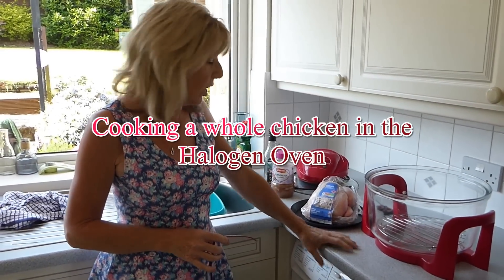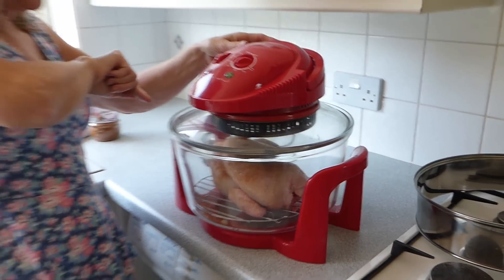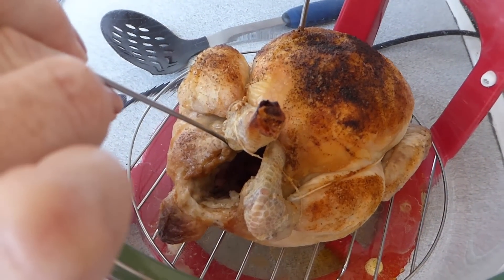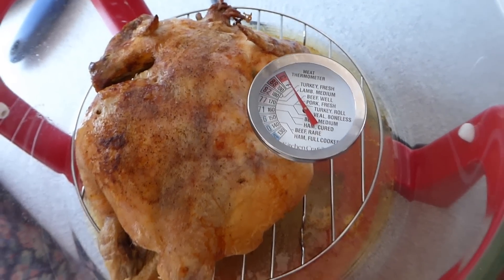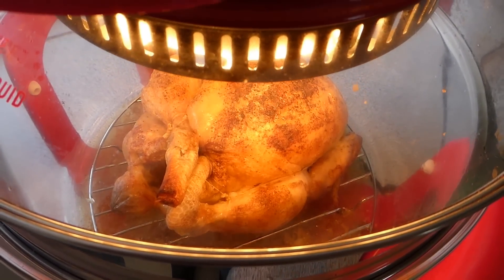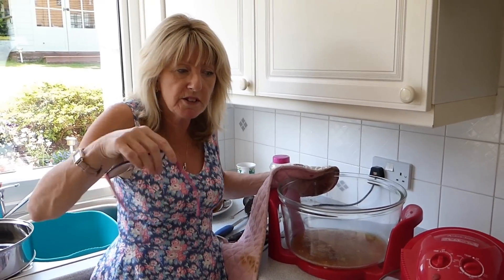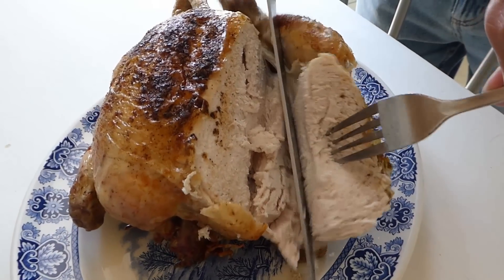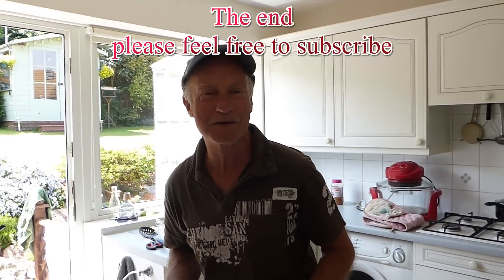Cooking a whole chicken in the Halogen oven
Jan shows how to Cook a whole chicken in the Halogen oven, can be tricky if you do not know how.  Hygiene now surrounding chicken states not to wash the chicken.